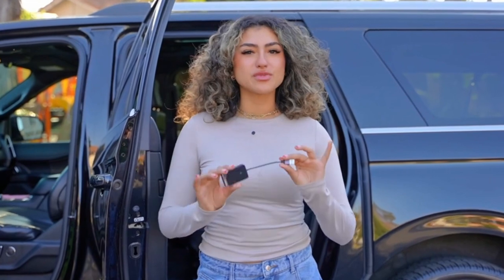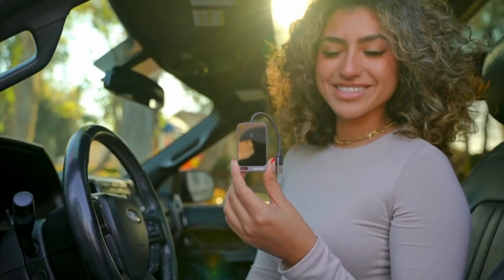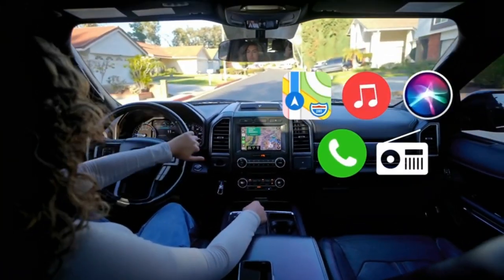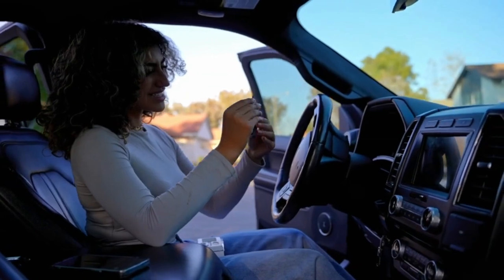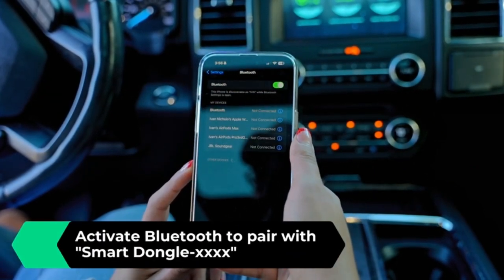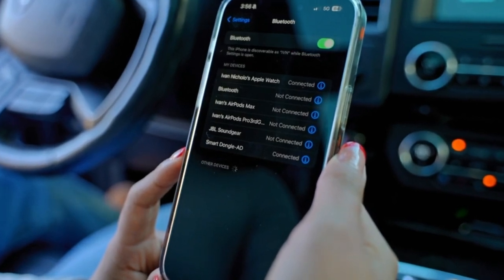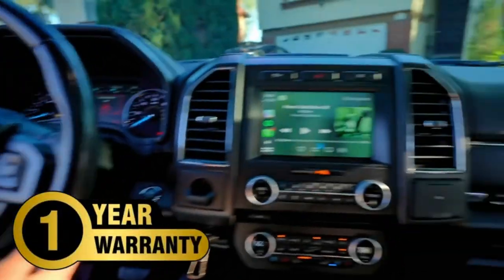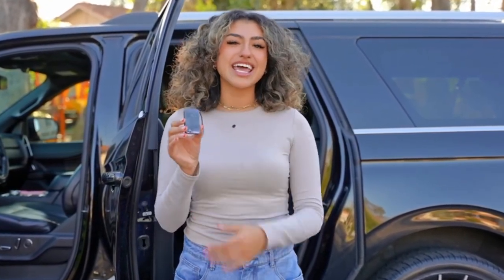Jemluse Wireless CarPlay Adapter Fastest CarPlay 2024 [don’t buy one before watching this]